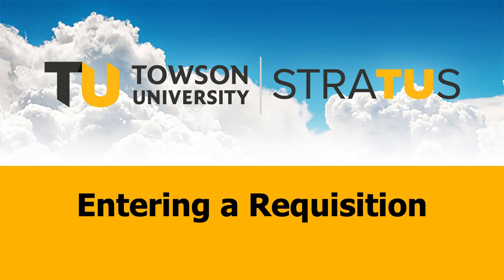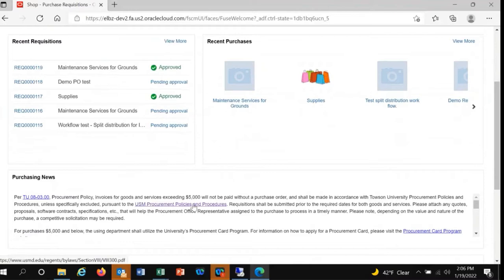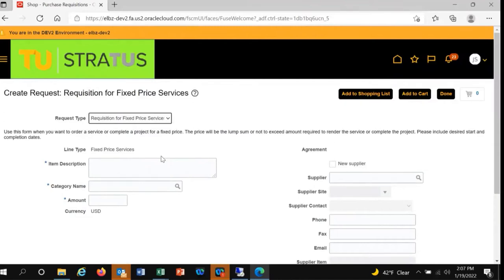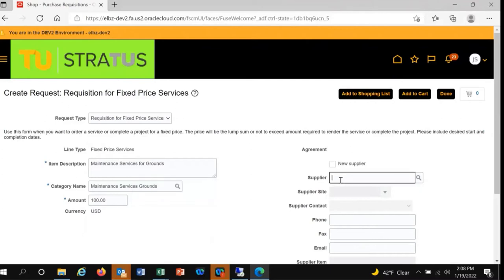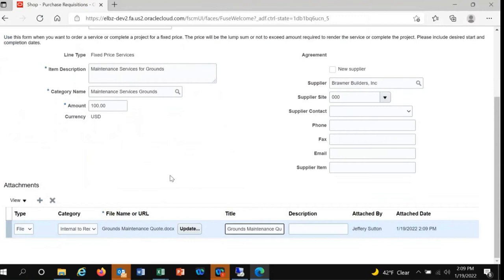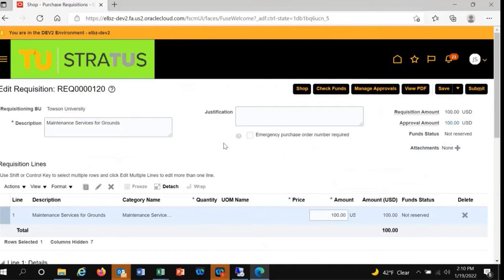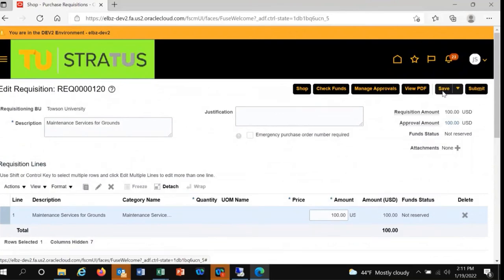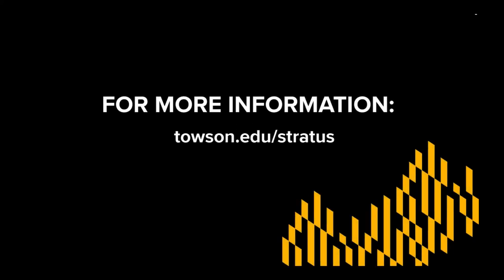Entering a Requisition